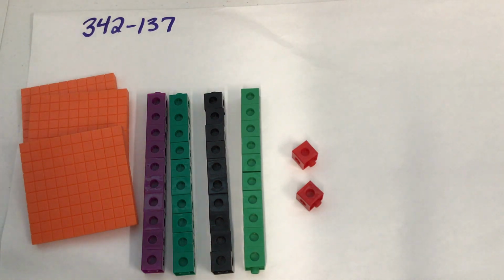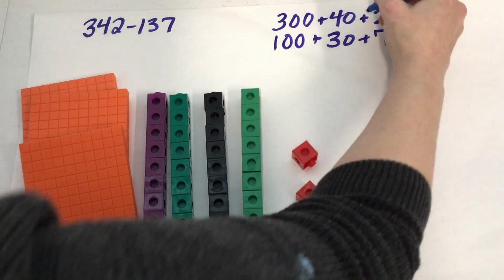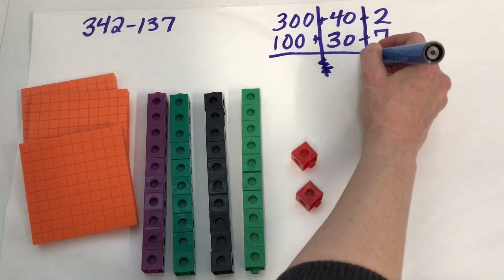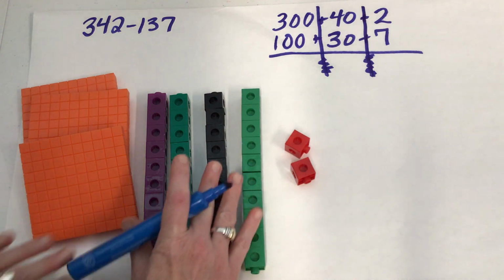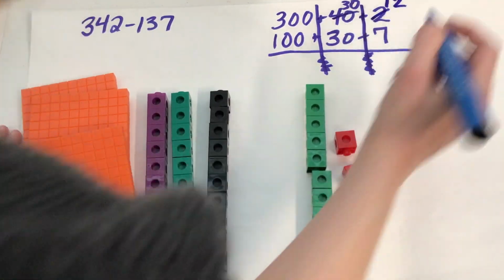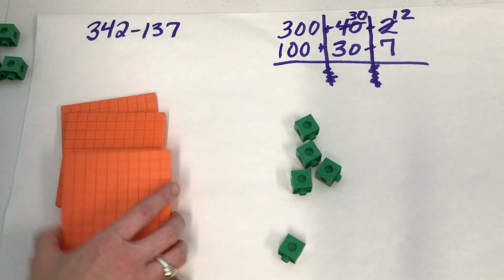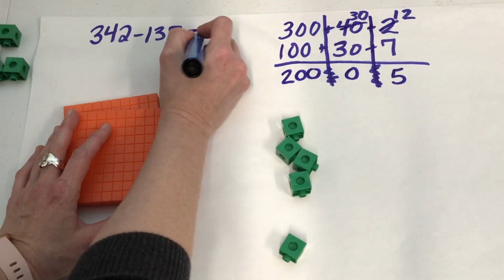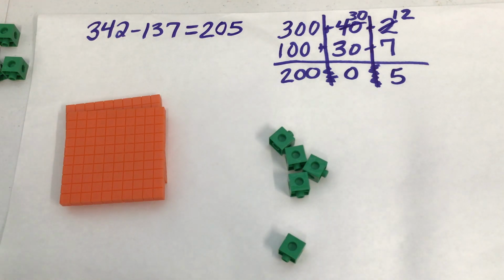2nd grade 3 digit subtraction with regrouping